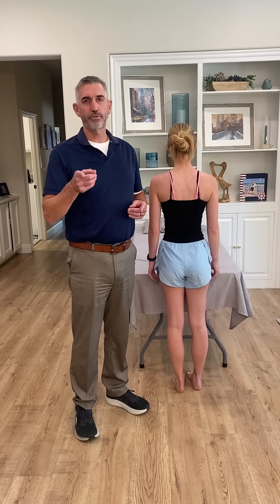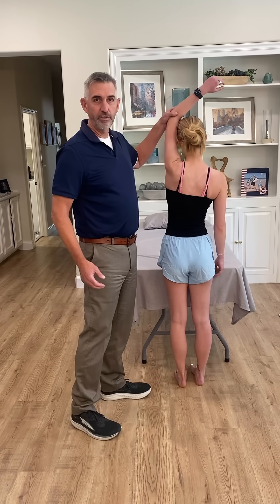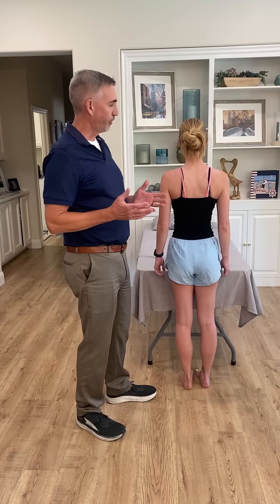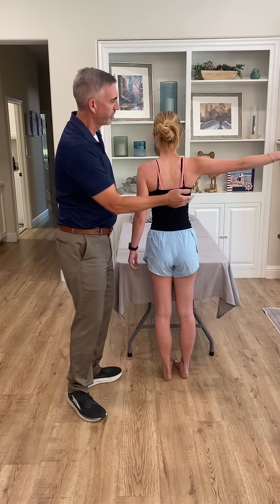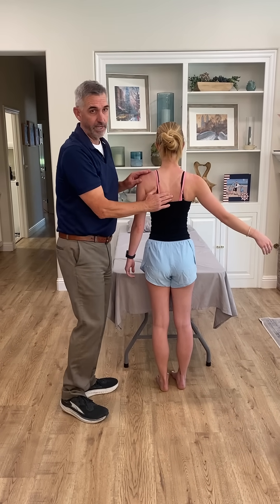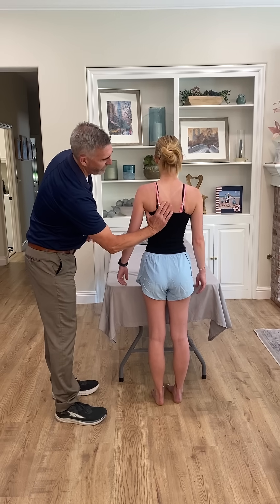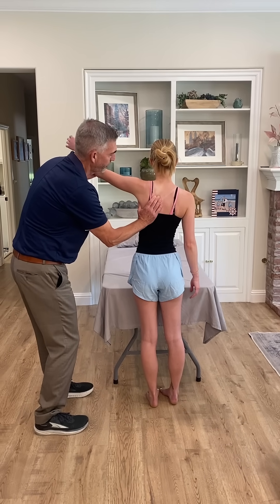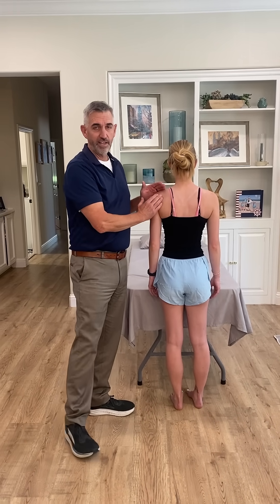Ep 3: the Neer Impingement test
Tips and tricks to properly perform the Neer shoulder impingement test